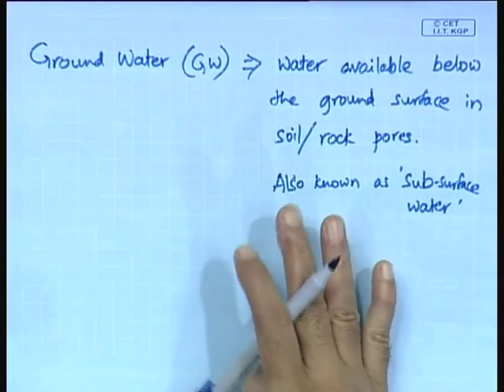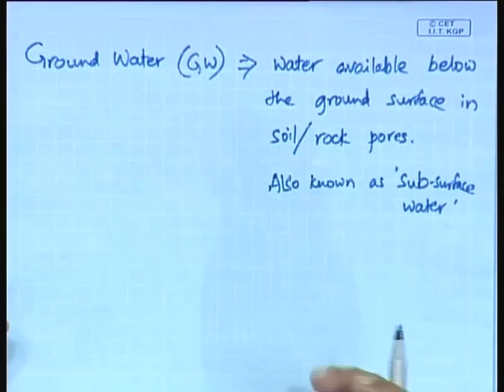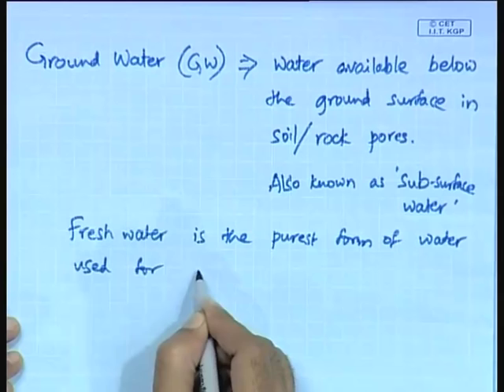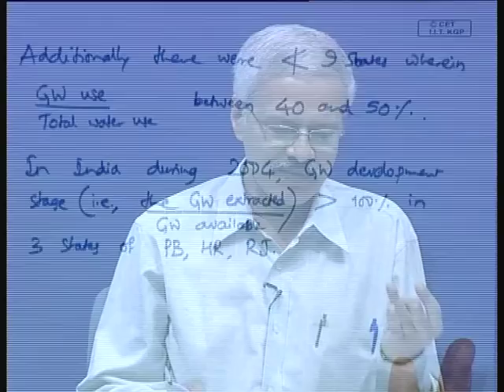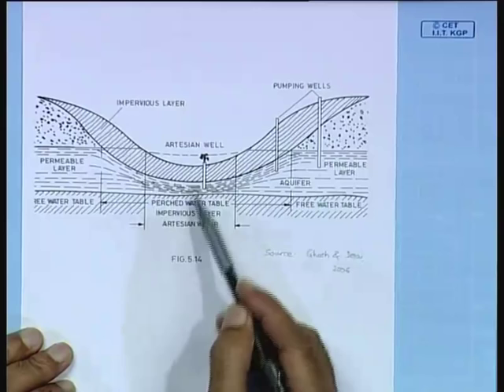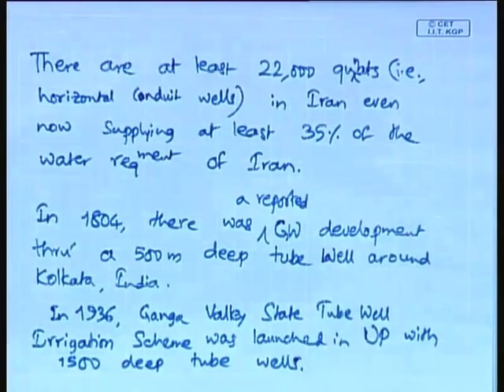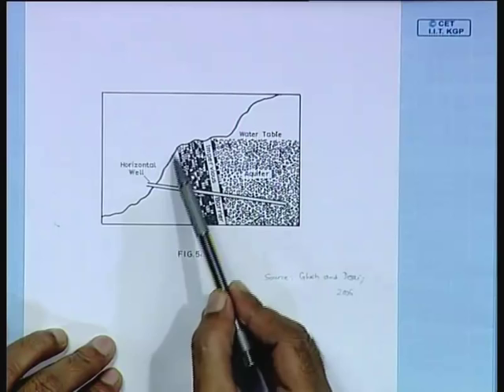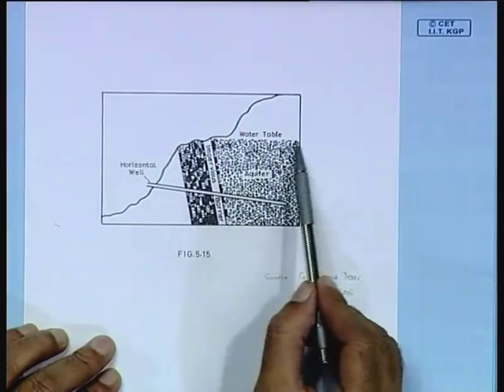Mod-01 Lec-01 Introduction : Ground Water (GW) Utilization and Historical Background